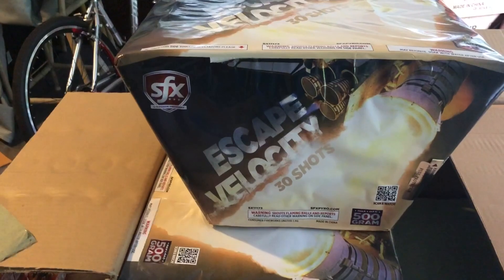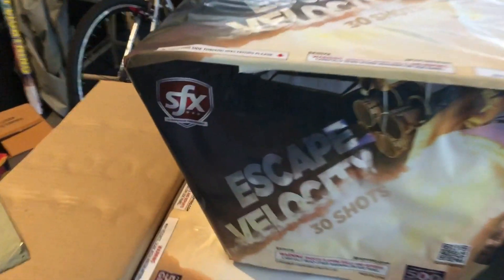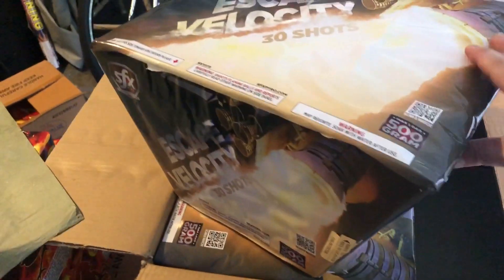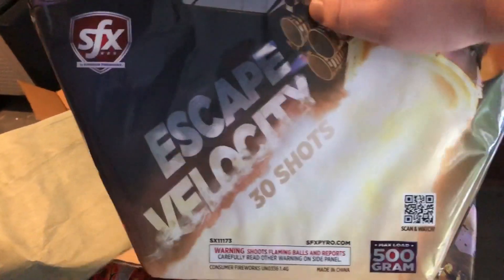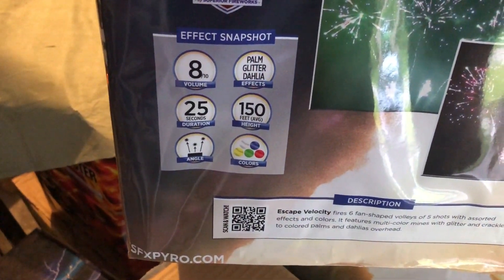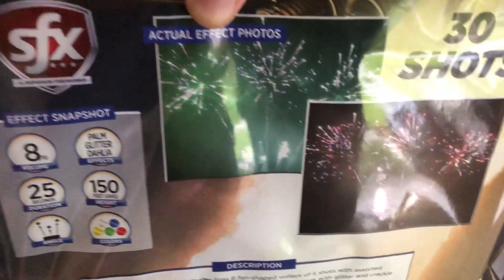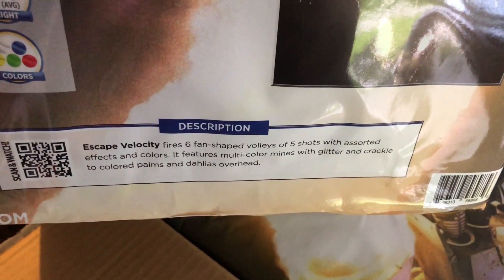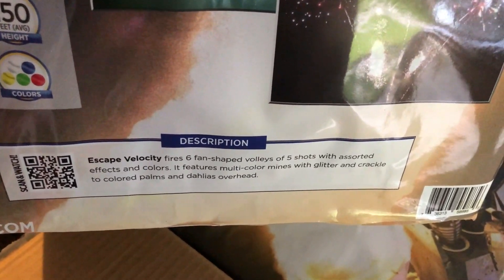Escape Velocity 500 Gram Cake Demo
Whats up pyros! In this video we will be looking at a cake from fsx brand called escape velocity.